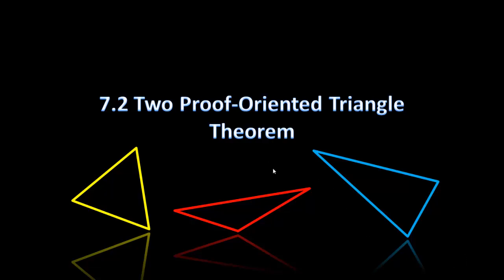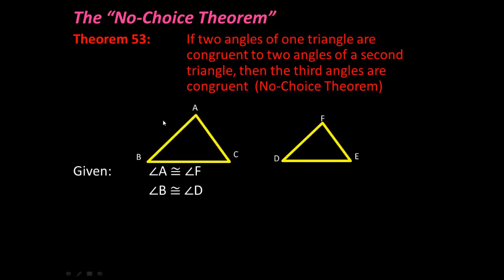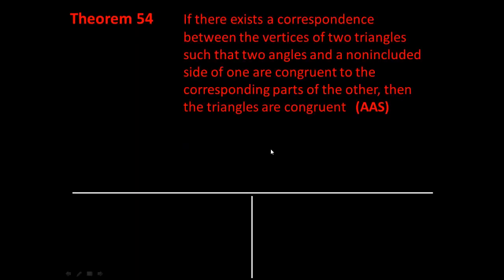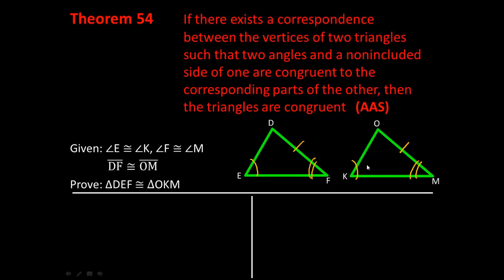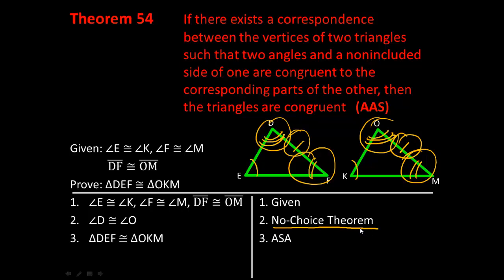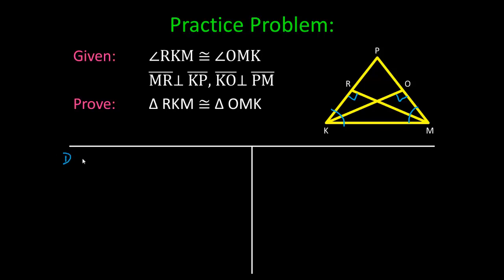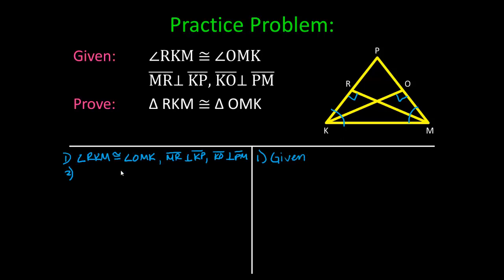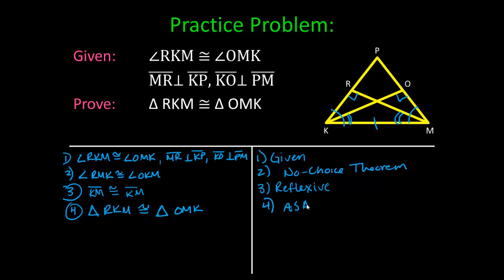7.2 Two Proof Oriented Triangle Theorems